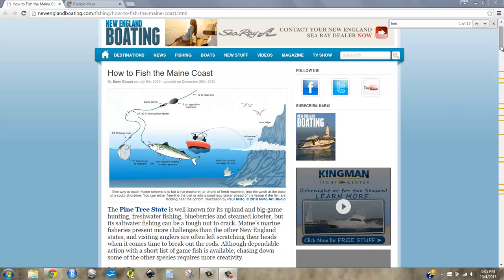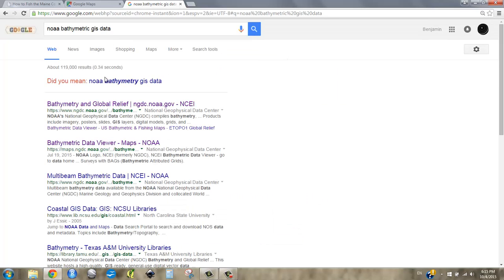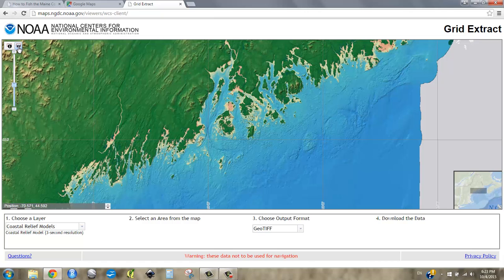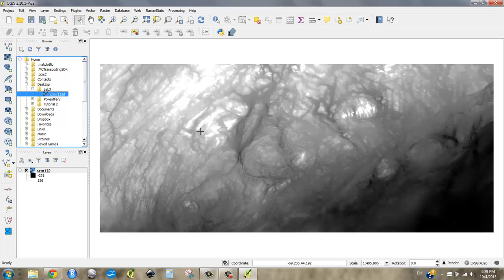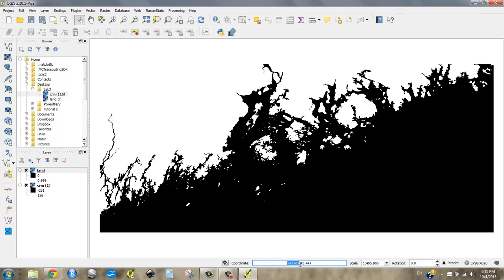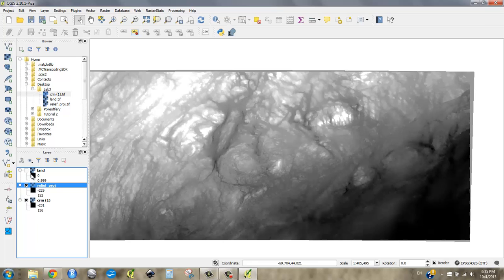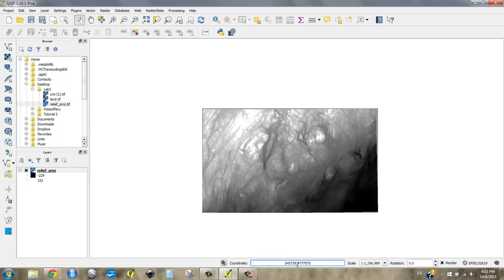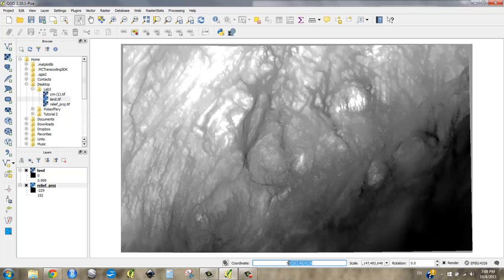[d-1] Download Bathymetry and Project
Where do we find good bathymetric data for our recreational fishing grounds map?